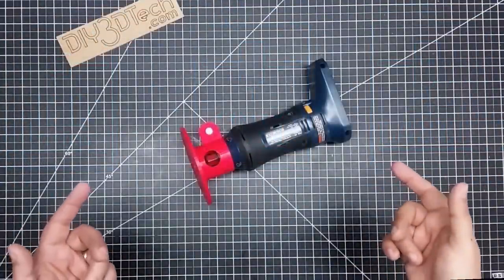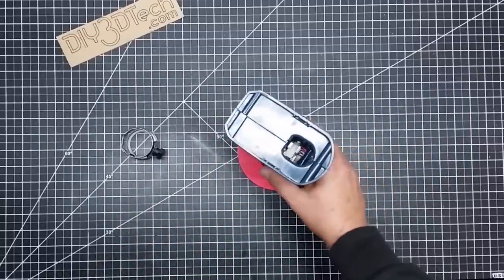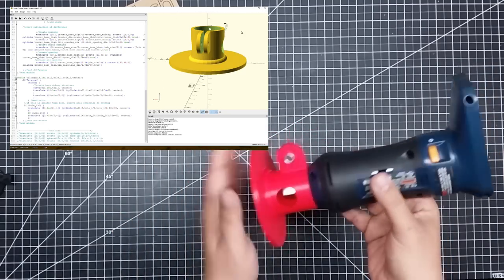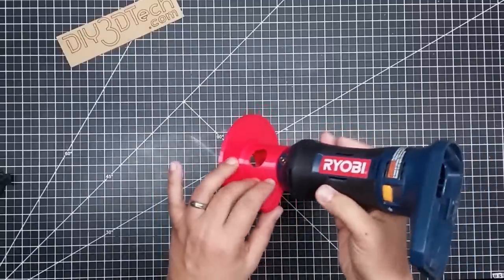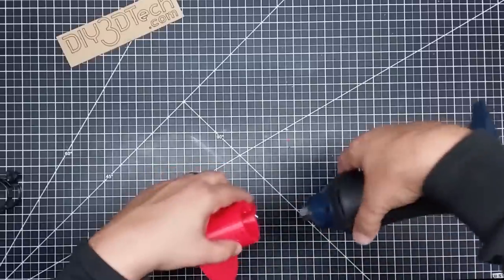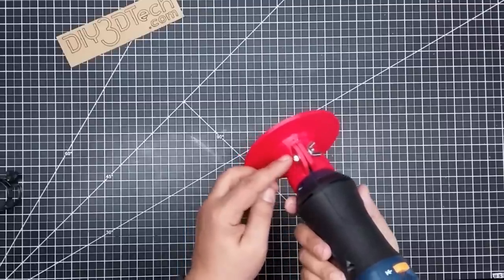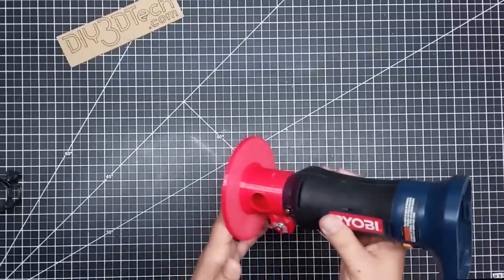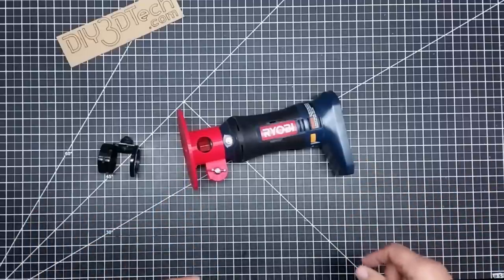Design Talk - Creating a Router Base for a Ryobi Rotary Cutter!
In this episode of Design Talk, we will be creating a router base for Ryobi Cordless rotary cutter (see more  While this was created as a cut-out tool, I needed a router base for it so it was off to openSCAD I went to create this!

Want to see more about the design, check out on our Open-SCAD channel as well as we have the STLs out on Thingiverse

If you're looking for a new printer, check these out as it helps me to keep creating great new designs!